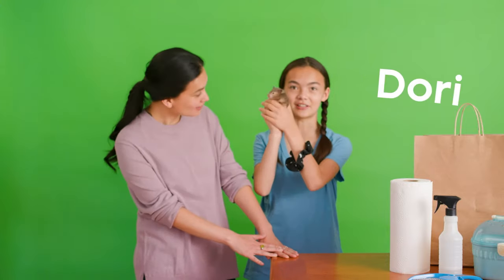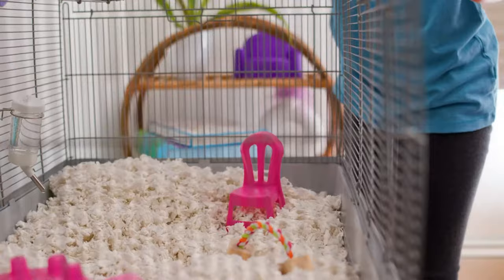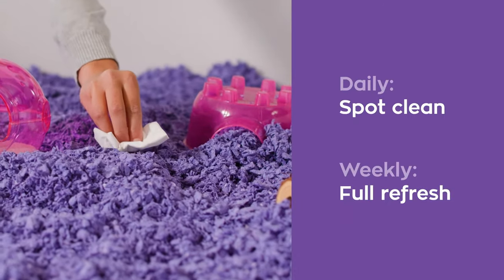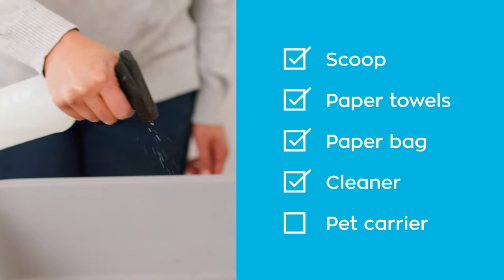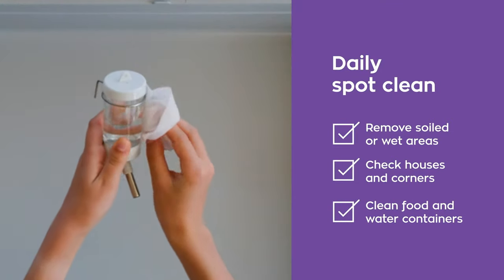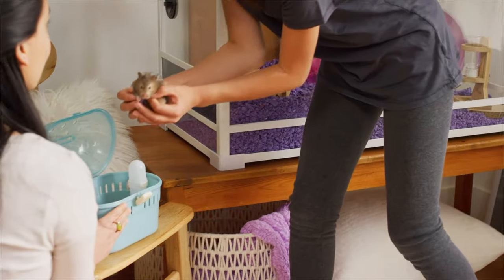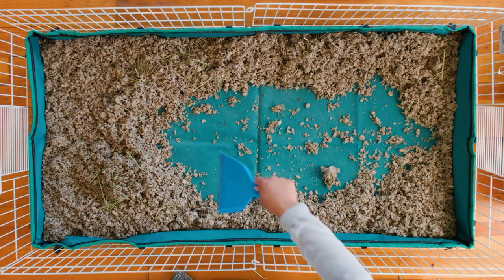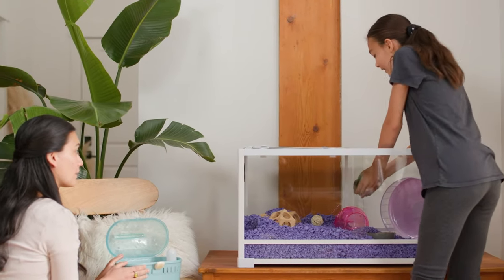Quick & easy tips for spot cleaning & refreshing your small pet's home plus fun decor ideas!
Cleaning your pet's home doesn't need to be a chore! Join us and we will show you how to make it fun and easy! We will teach you how to spot clean and do a full refresh–plus lots of ideas on how to make your pet's home fun and bright and a statement in your home. This video is the final in the series helping you prepare to bring home your new furry family member–brought you to by carefresh!

Unlike other bedding, we make our own paper using raw, natural fiber obtained directly from the source to ensure your small pet lives a happy, healthy and loveable life.

Bigger is better when it comes to your small pet’s home—they may be little but even small pets need elbow room! A larger habitat with plenty of bedding allows pets the room they need for exercise and more space to sleep, eat and play.